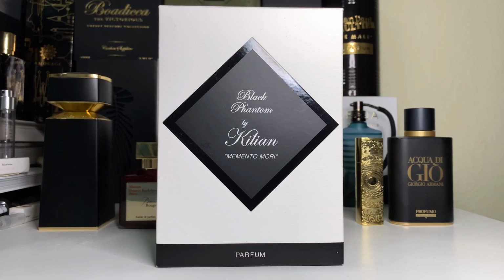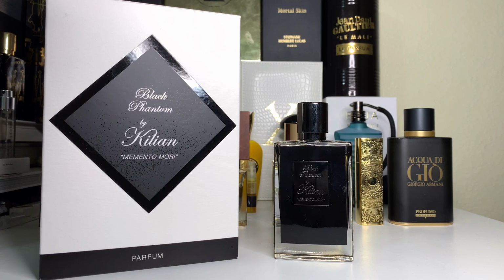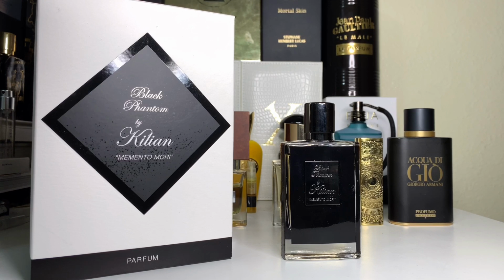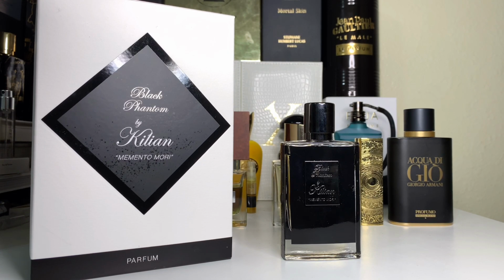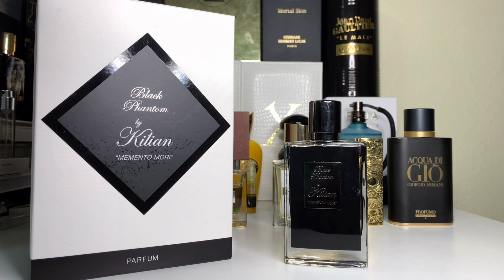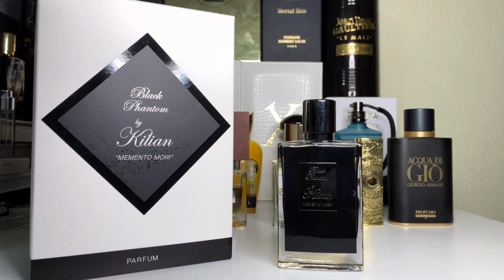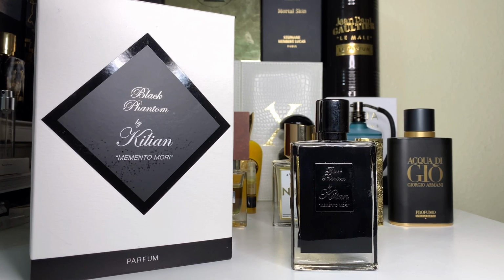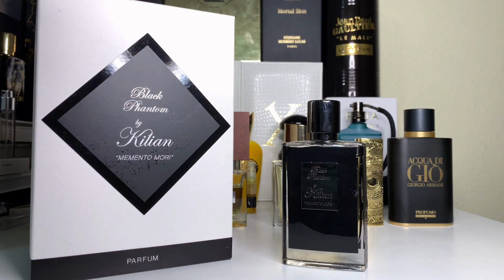BY KILIAN BLACK PHANTOM REVIEW MEMENTO MORI | THE HONEST NO HYPE FRAGRANCE REVIEW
Up next is the MOST HYPED By Kilian Fragrance, PERIOD. I will answer the pertinent questions about this fragrance and what its about! Black Phantom Memento Mori is Next!